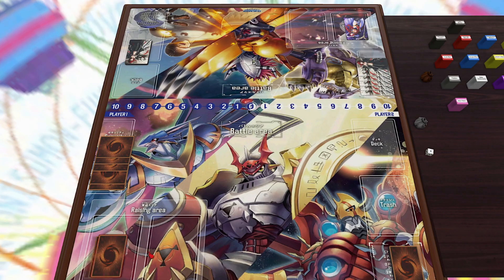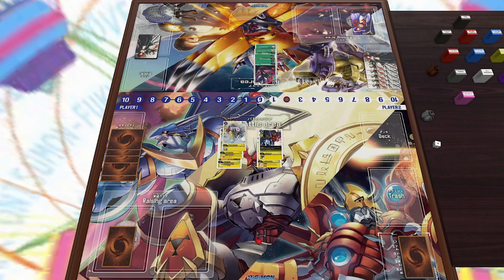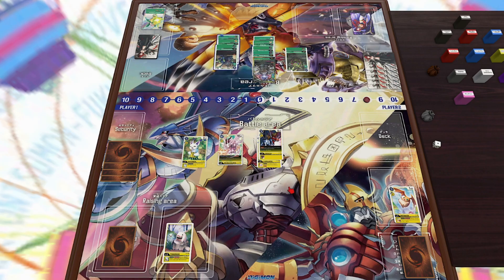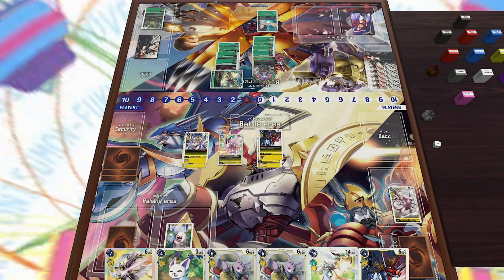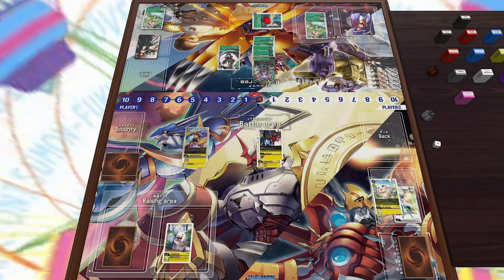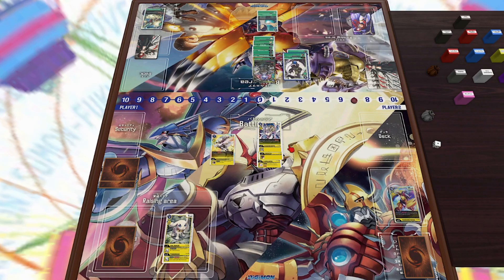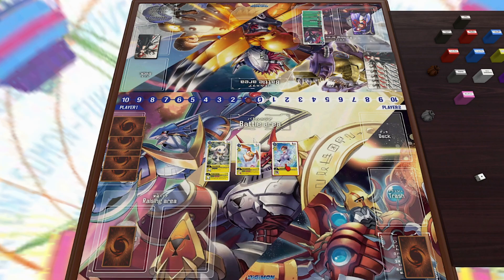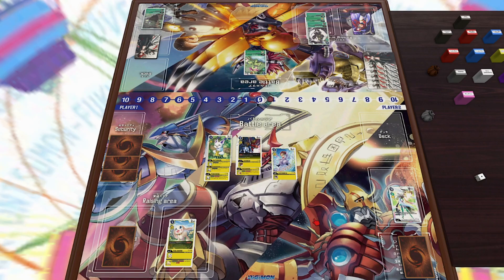WarGreymon Yellow VS Imperialdramon Green | Digimon TCG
BT4 match! The new yellow and green support cards are really fun and Green has access to some very powerful cards now!